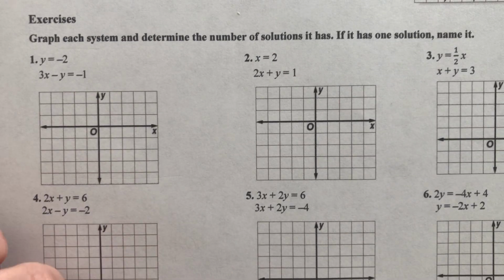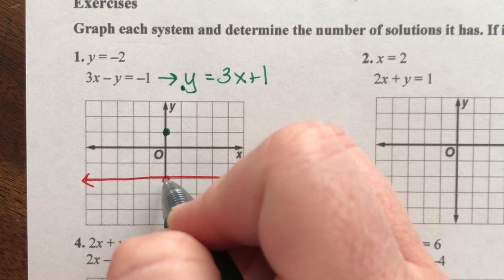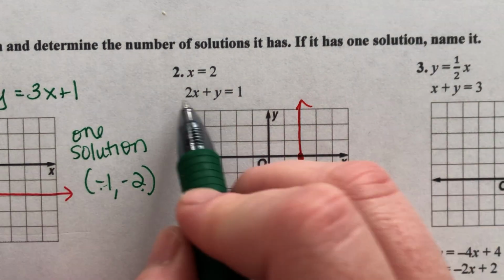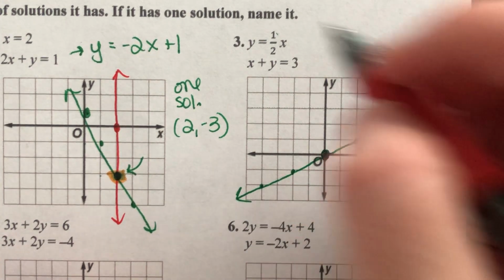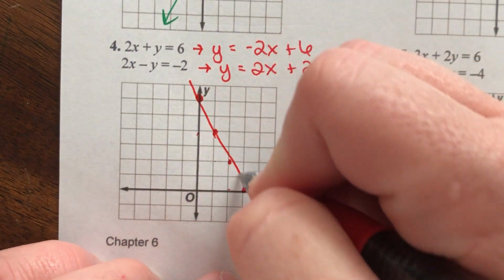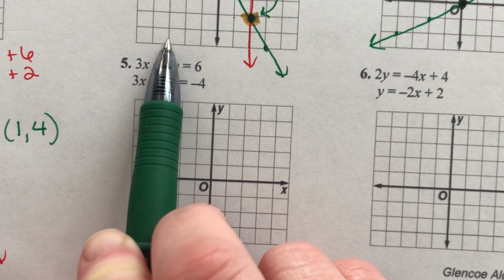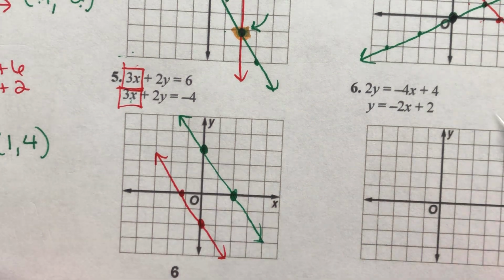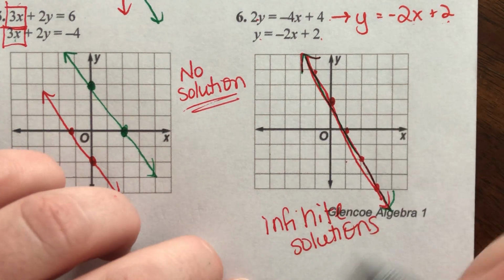6-1 Graphing Systems (Part 2)